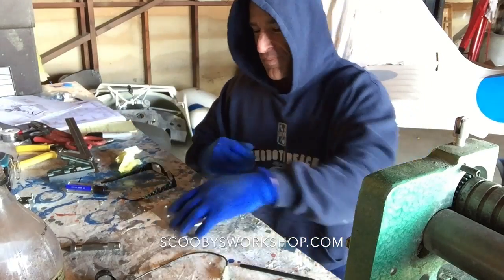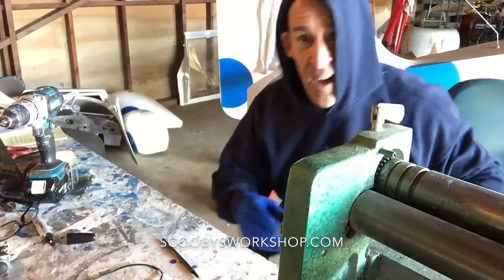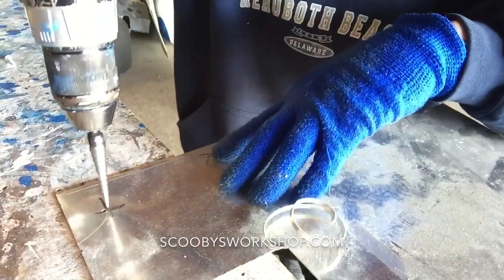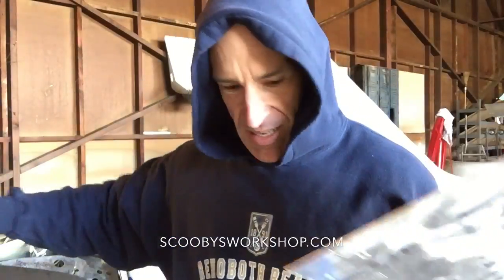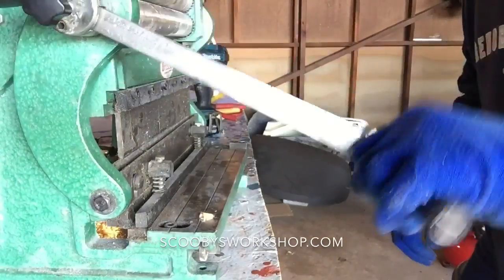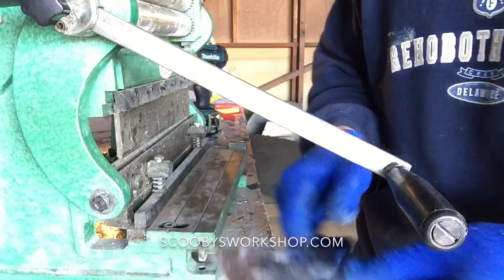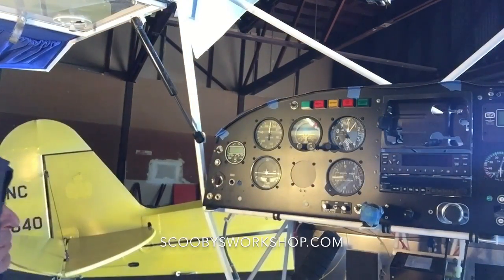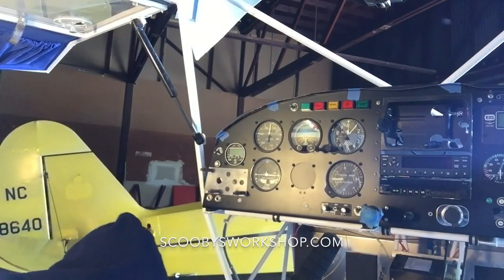Airplane progress and basic metal working skills